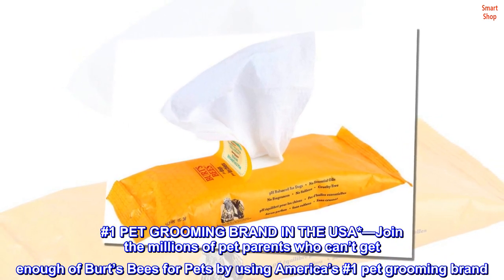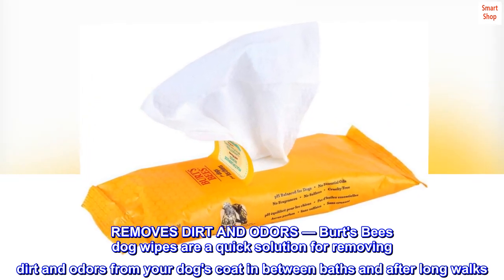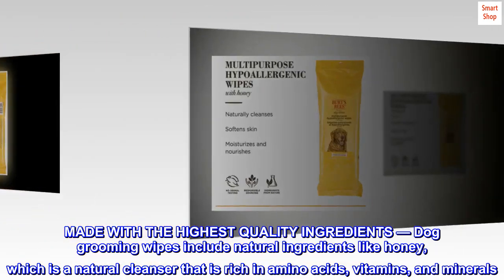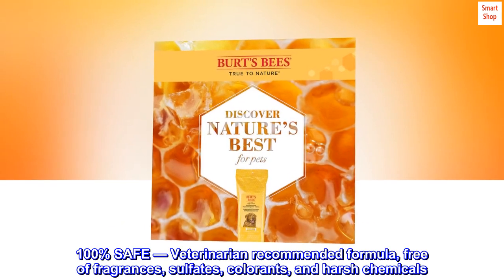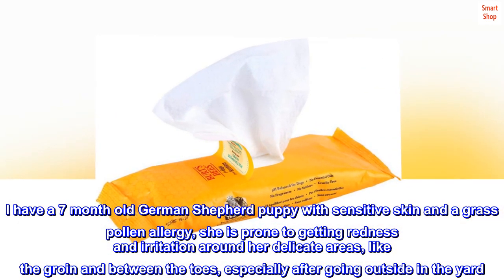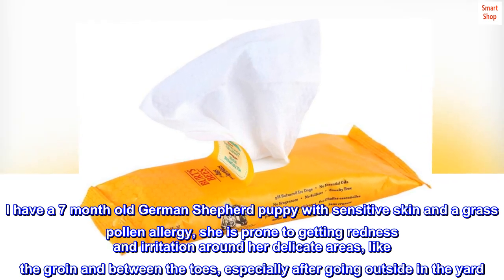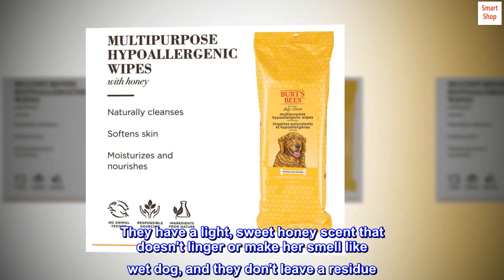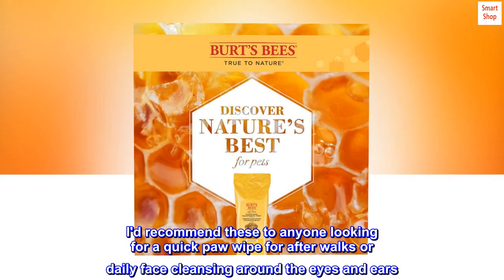Burt's Bees for Dogs Multipurpose Grooming Wipes | Puppy and Dog Wipes for All Purpose Cleaning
#1 PET GROOMING BRAND IN THE USA*—Join the millions of pet parents who can’t get enough of Burt’s Bees for Pets by using America’s #1 pet grooming brand
REMOVES DIRT AND ODORS — Burt's Bees dog wipes are a quick solution for removing dirt and odors from your dog's coat in between baths and after long walks
MADE WITH THE HIGHEST QUALITY INGREDIENTS — Dog grooming wipes include natural ingredients like honey, which is a natural cleanser that is rich in amino acids, vitamins, and minerals
SUITABLE FOR ALL DOGS AND PUPPIES — These wipes are pH balanced especially for all dogs and puppies
100% SAFE — Veterinarian recommended formula, free of fragrances, sulfates, colorants, and harsh chemicals
Great for sensitive skin!!
I have a 7 month old German Shepherd puppy with sensitive skin and a grass pollen allergy, she is prone to getting redness and irritation around her delicate areas, like the groin and between the toes, especially after going outside in the yard. I use a wipe to clean off her underbelly and between her foot pads after walks, and it always helps with itching and removing dirt. They work great to clean out ears too, very soft on the skin. They have a light, sweet honey scent that doesn't linger or make her smell like wet dog, and they don't leave a residue. I'd recommend these to anyone looking for a quick paw wipe for after walks or daily face cleansing around the eyes and ears. Burt's bees is great for our furry friends too, who knew??